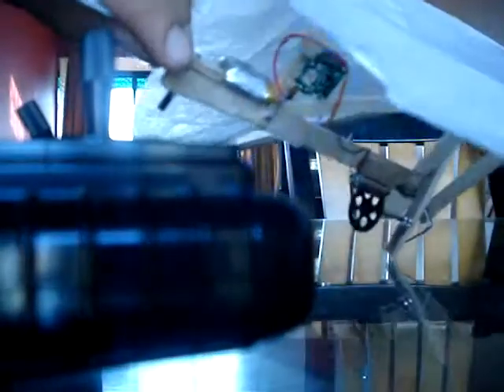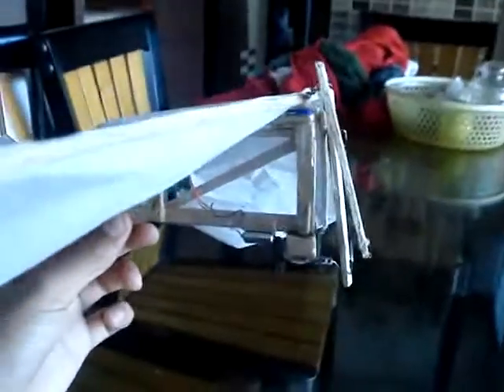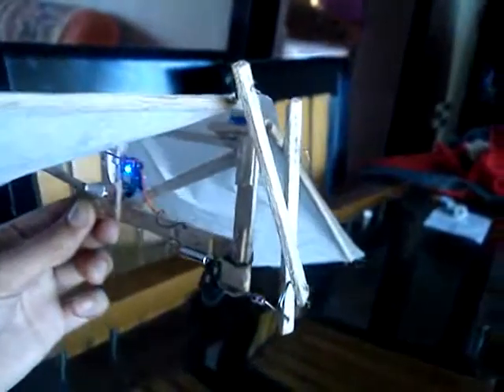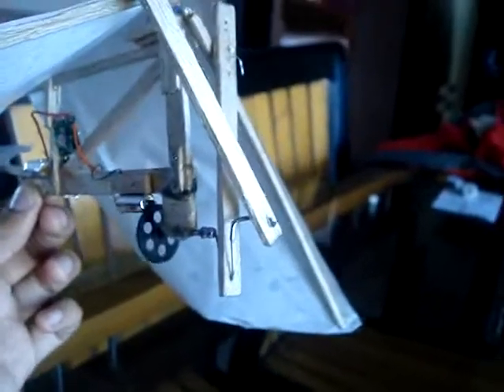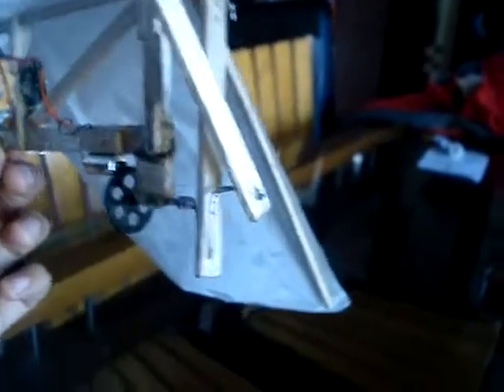RC Ornithopter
The first ornithopter I ever built .